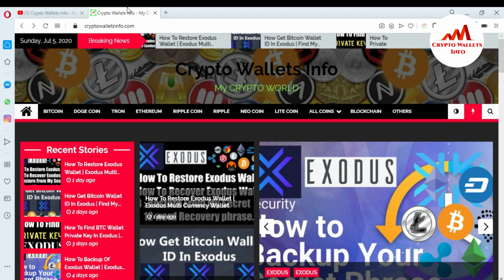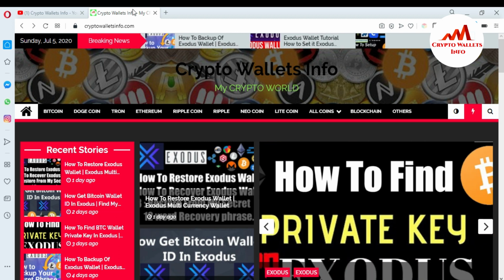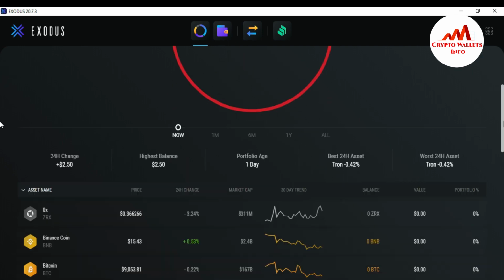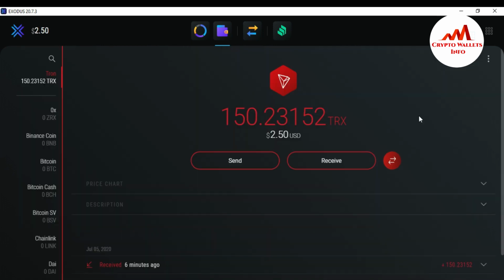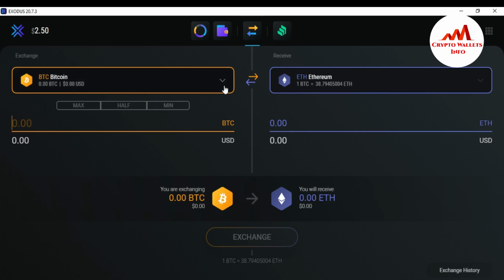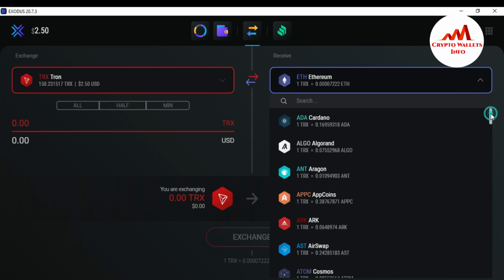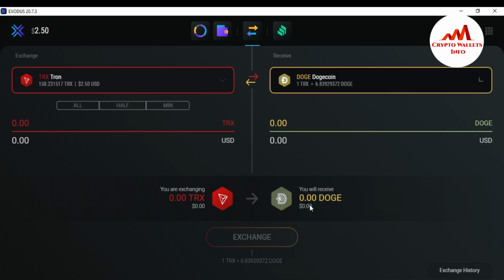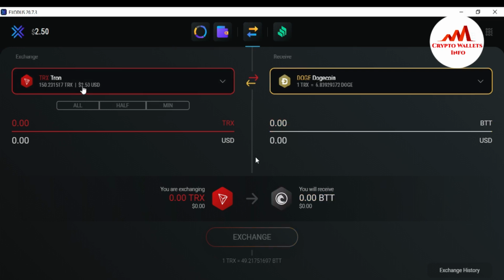How To Exchange Coins In Exodus Wallet | Exodus Bitcoin Wallet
How To Exchange Coins In Exodus Wallet. Pick the asset you want to exchange from the drop-down menu on the left side of the exchange window, and pick the asset you wish to receive on the right side of the exchange window. You can even search the asset you want by entering the asset name or ticker symbol. Enter the amount you wish to exchange.

[BITCOIN]  1P9e3aFqVSzFczpTpYQuuWYAuvFcmzjcSo
[LITECOIN]  LViXEZrLQUi1T1eAtPh6vWzDf4QVhJsiqs
[DOGECOIN] D8vkFq5cDjPiKYGLAKYKvmNZH2AxAmVLok
[TRON] TMiajBAfpvaQ9YUTiv5GnNQ5dzBd2EQ1QQ
[ETH] 0xafbc06b6cc58780bc166ad426cb536c75a76cf3a

▶️ Bitcoin private key finder In Bitcoin Core Wallet | Find Private Key | FAROOQ AHMED | Crypto Wallets Info